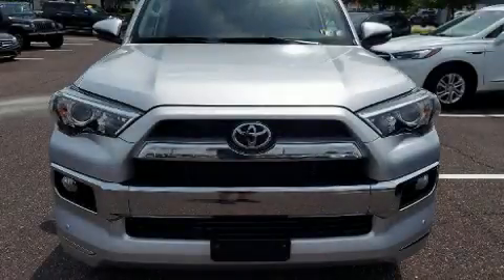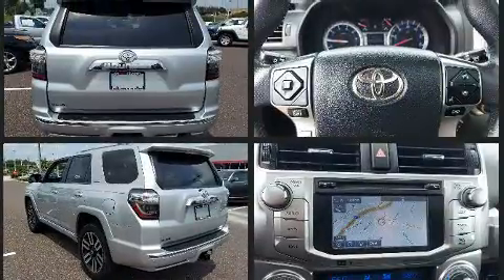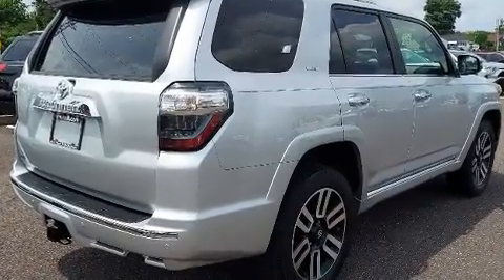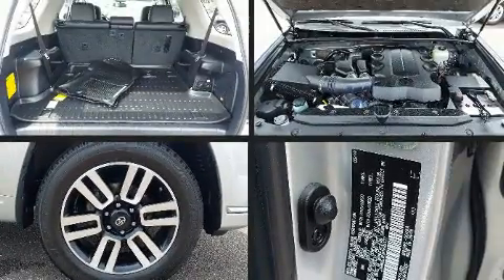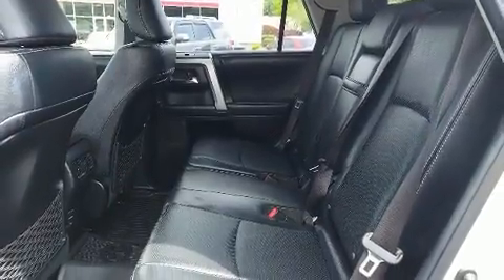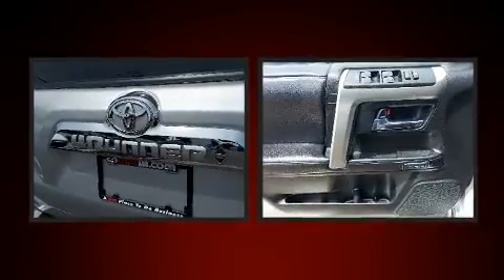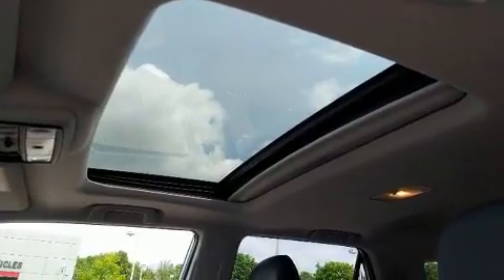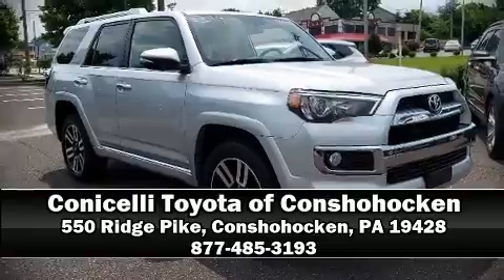2019 Toyota 4Runner Limited in Conshohocken, PA 19428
Take command of the road in the 2019 Toyota 4Runner. With fewer than 25,000 miles on the odometer, this 4 door sport utility vehicle prioritizes comfort, safety and convenience. Smooth gearshifts are achieved thanks to the refined 6 cylinder engine, and for added security, dynamic Stability Control supplements the drivetrain. Four wheel drive allows you to go places you've only imagined. Toyota prioritized practicality, efficiency, and style by including: variably intermittent wipers, a built-in garage door transmitter, a trip computer, tilt and telescoping steering wheel, skid plates, a trailer hitch, and power front seats. Features such as automatic climate control and leather upholstery prove that economical transportation does not need to be sparsely equipped. For drivers who enjoy the natural environment, a power moon roof allows an infusion of fresh air. Toyota ensures the safety and security of its passengers with equipment such as: dual front impact airbags, head curtain airbags, traction control, brake assist, anti-whiplash front head restraints, a panic alarm, an emergency communication system, and 4 wheel disc brakes with ABS. This vehicle has achieved Certified Pre-Owned status, by passing Toyota's comprehensive certification process. We'd love to show you this vehicle in person.